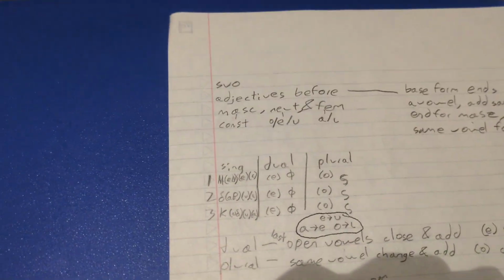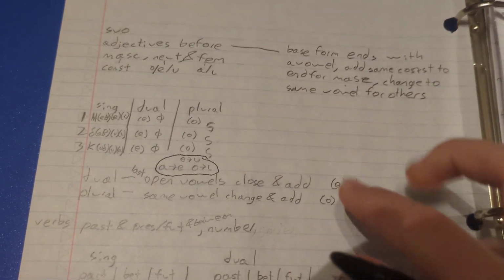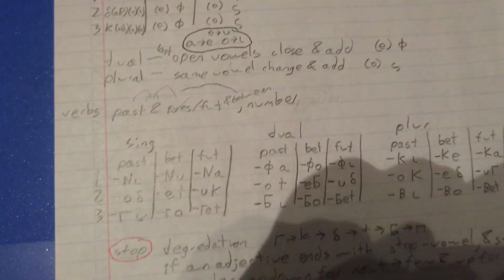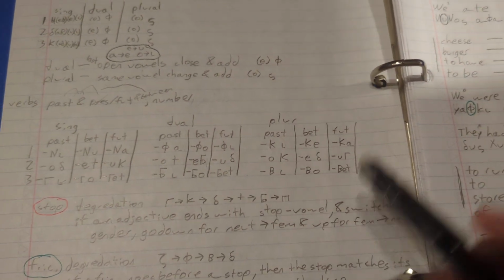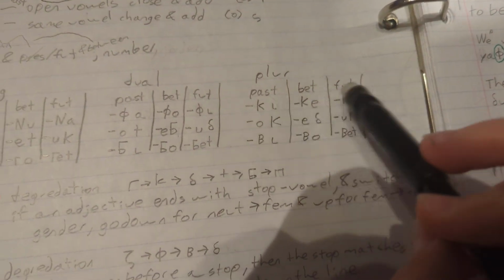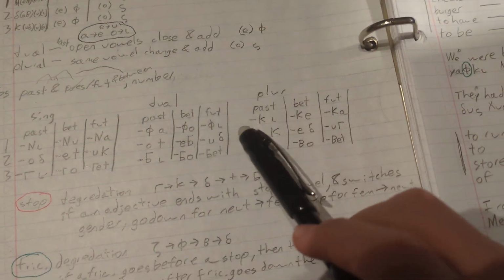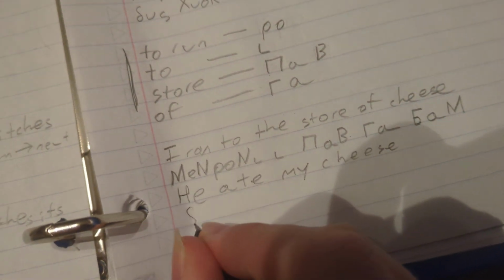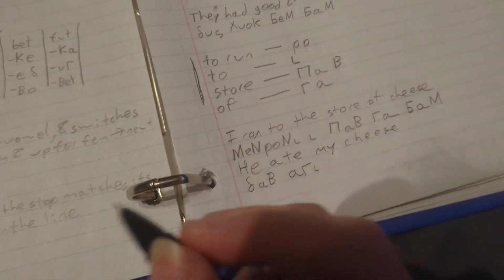i conlanged again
combined the Greek, English, and Russian alphabets for a quick minilang just for fun